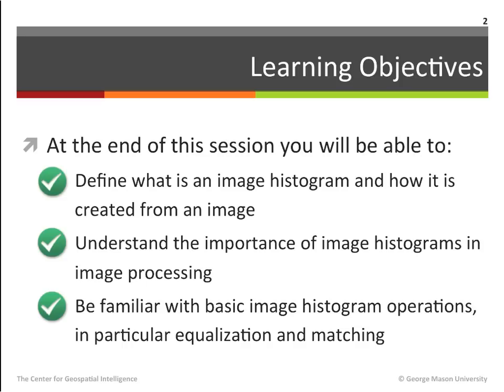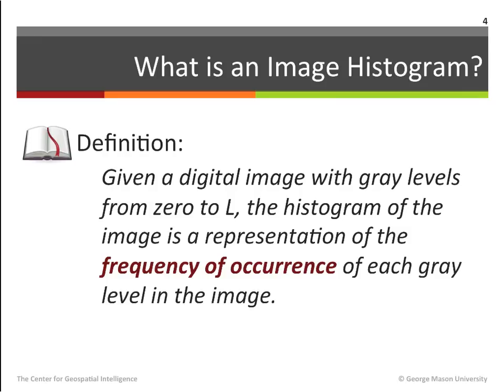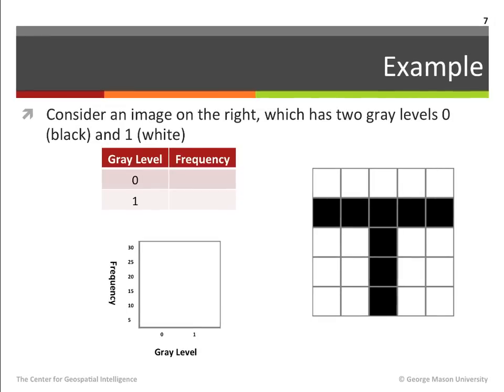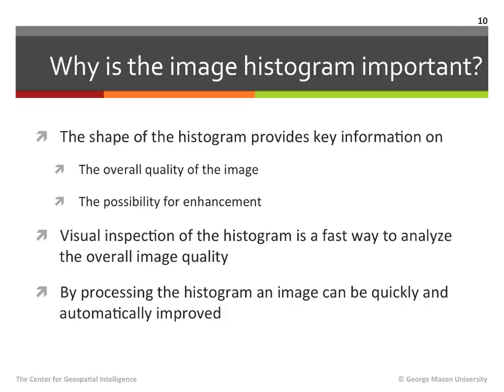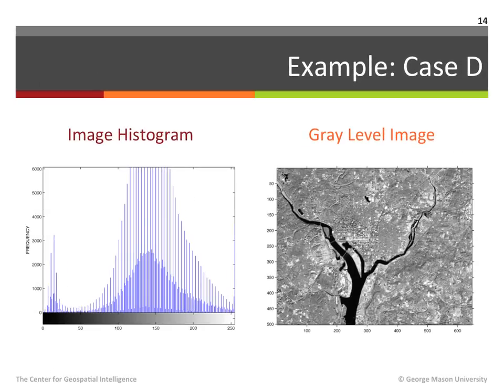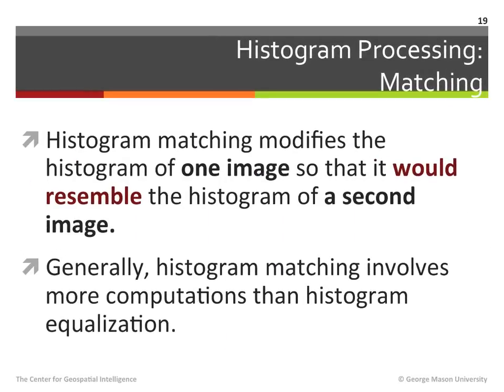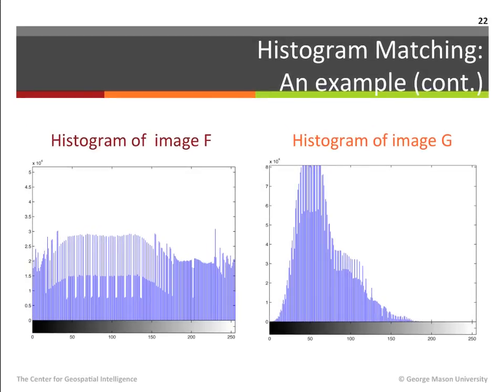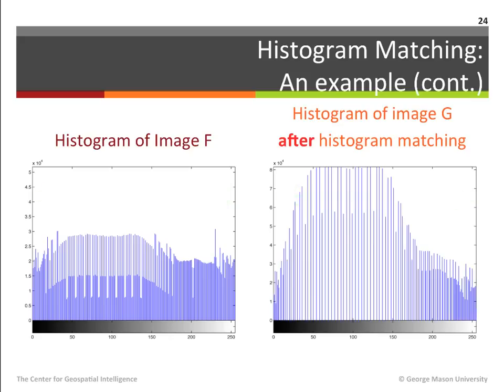Short introduction to histogram processing